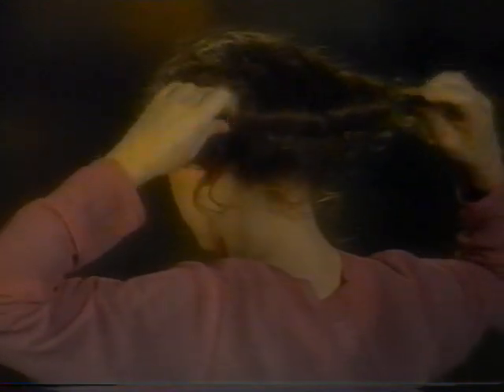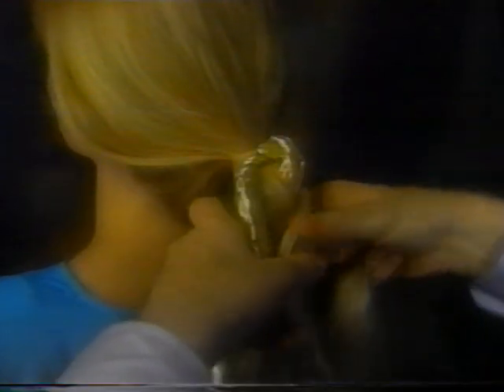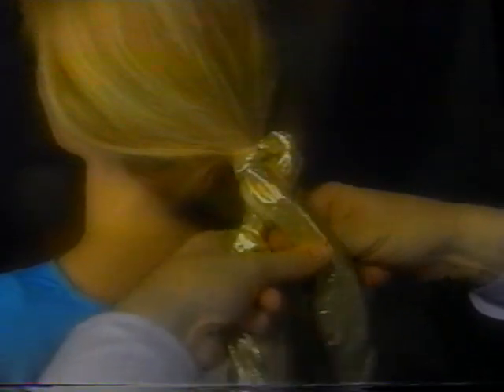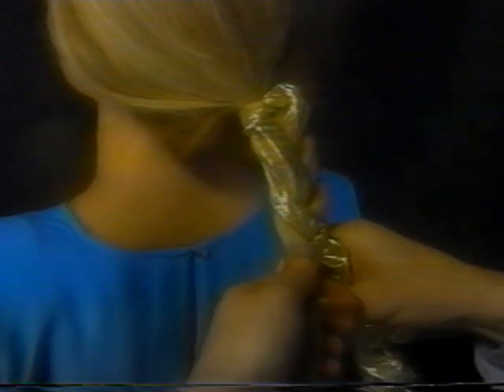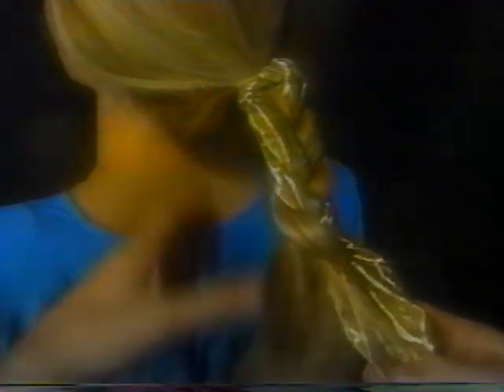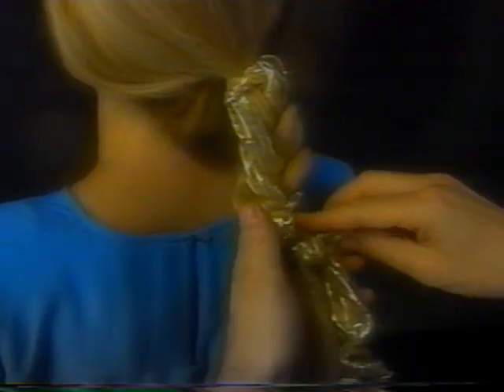"Twist n' Go: Styling Magic" VHS